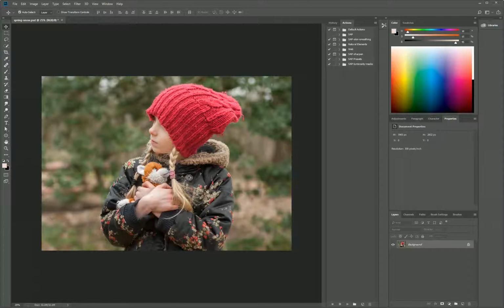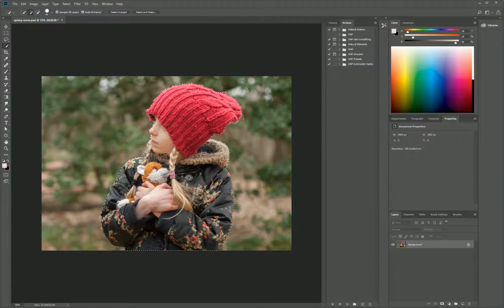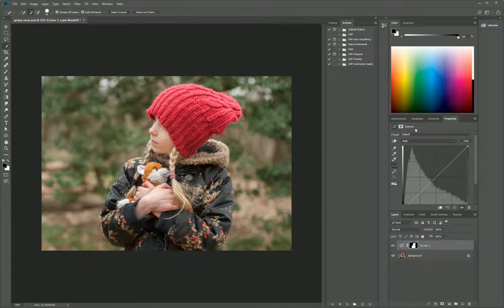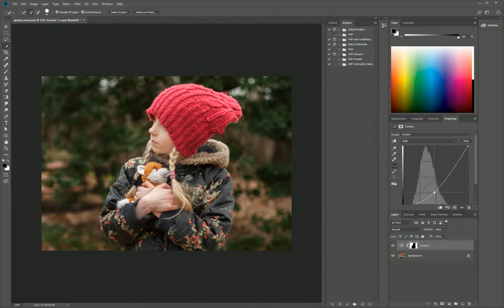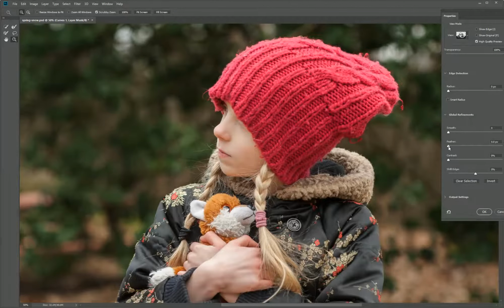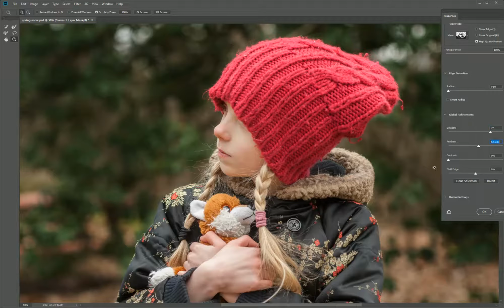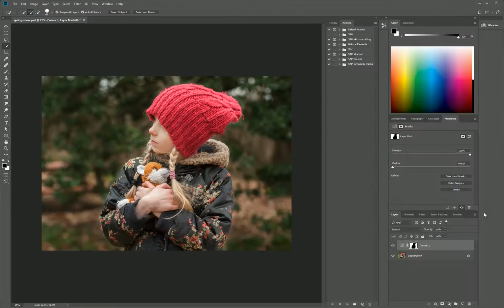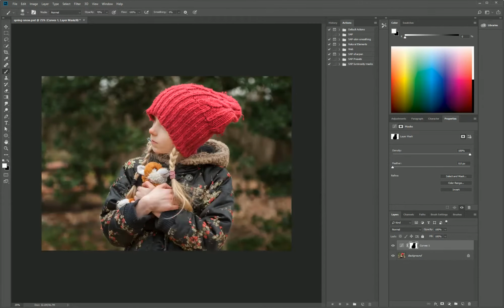Isolating The Subject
Have you ever wanted to work with either your subject or your background separately? Isolating your subject is a great way to add more depth to your photographs. In this tutorial, I'm going to show you how easy it is! Isolating your subject can allow you the freedom to add a new background or to isolate effects.